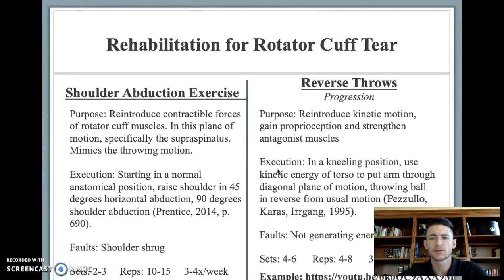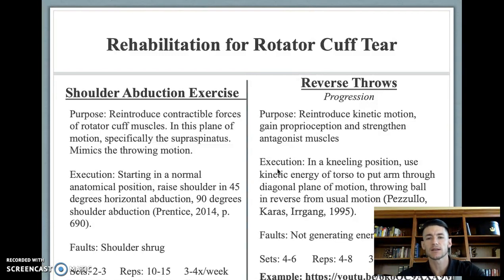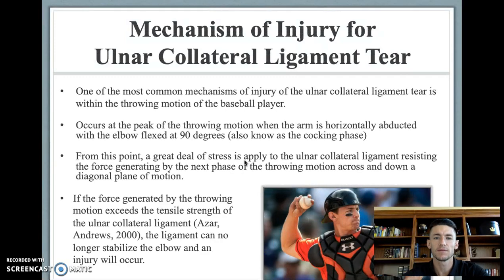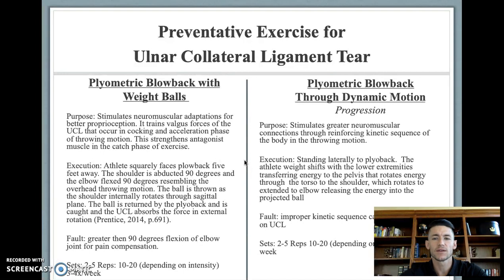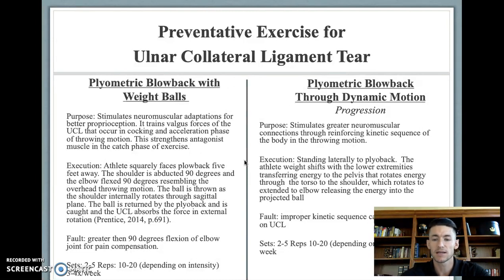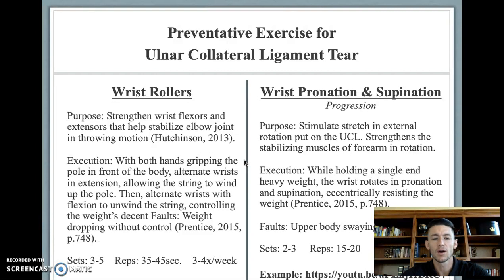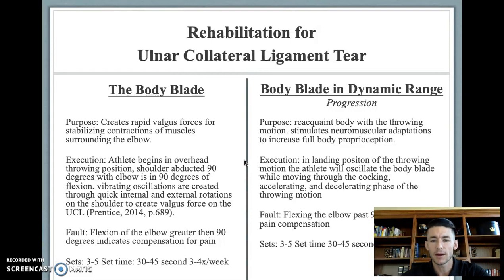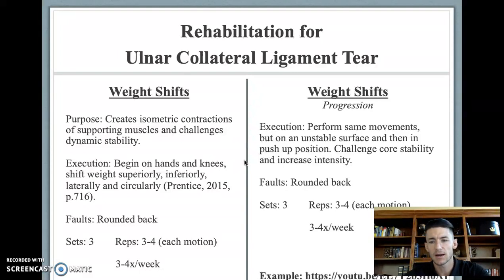Part 2 CA Presentation